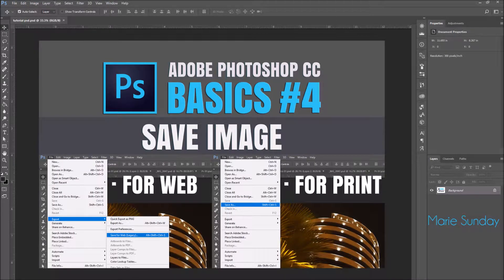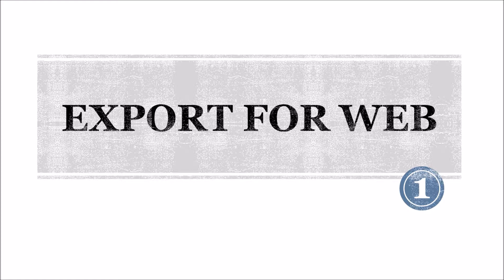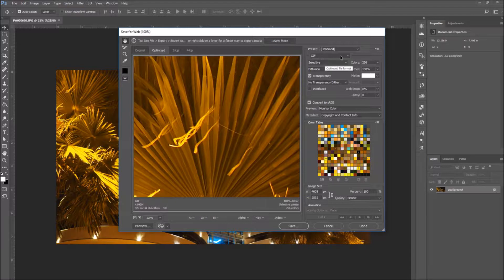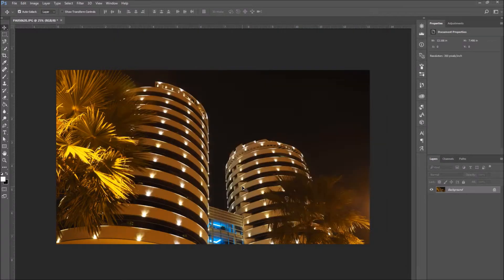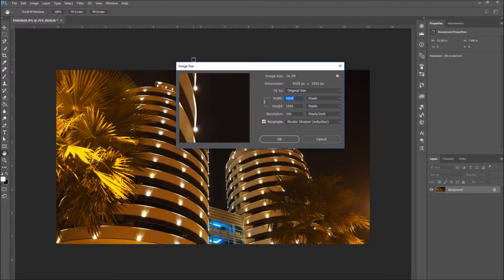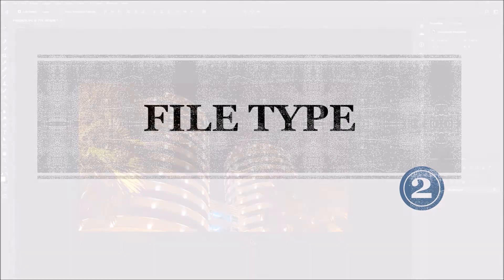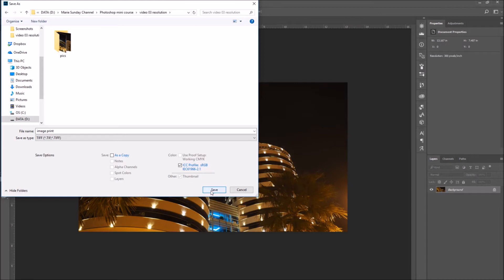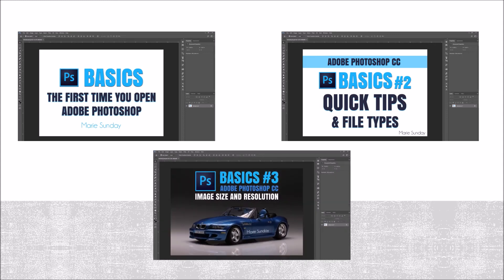Adobe Photoshop CC #04 Save Image for Web and Print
1. Save image for web
The smaller the size of an image, the faster it will be uploaded if it is intended for a use on the web. The ‘save for web’ function allows us to save our images in a compressed format, deleting all unnecessary image information and allowing a reduction of the file weight.

Thanks to this function we can upload photos online, creating web galleries or share our photos on social networks, in a fast way and without losing image quality. Let's see how this works.

2. Save image for print
During the printing process, every single pixel of the image will be analyzed: a higher number of pixels will correspond to a better print. If the image we are going to transfer on paper has a low resolution, it is possible that the final result will not satisfy us. But let's learn the print formats and settings.